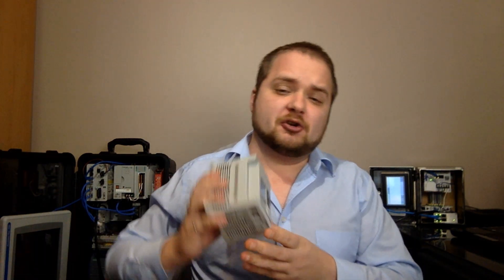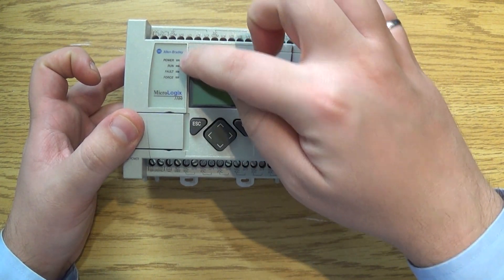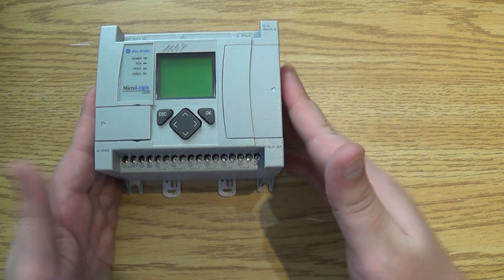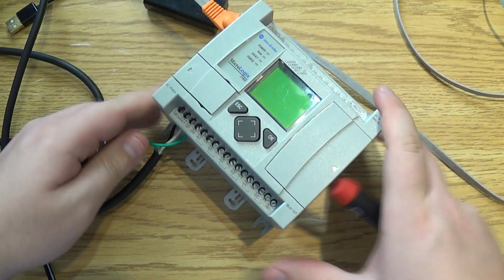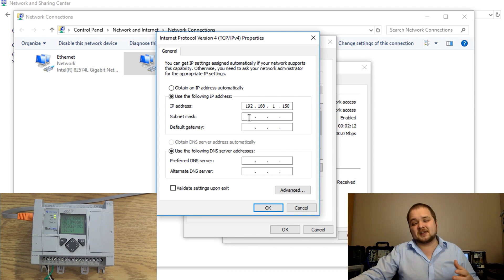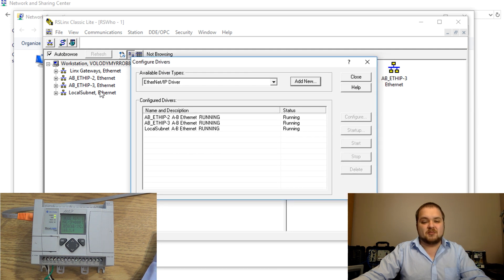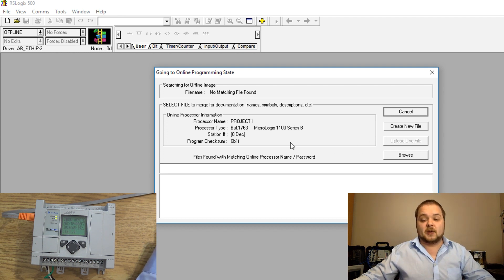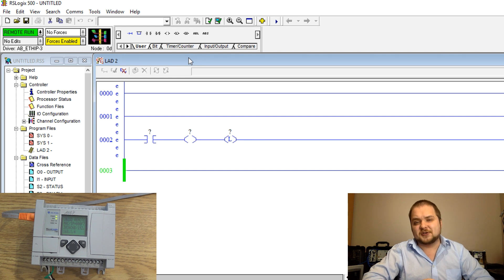PLC Programming Tutorial for Beginners on How to Get Started Allen Bradley RSLogix 500 Ladder Logic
Getting into Programmable Logic Controller (PLC) Programming can be stressful for a beginner. There aren't many guides on how to get started and such guides are often convoluted and too complicated for a complete beginner.

In this article, we will be exploring how you can get up and going in RSLogix 500 on a MicroLogix 1100 PLC. The reason for this software & hardware combination is that it offers a cost-effective way to get onto a robust platform which is used in many manufacturing facilities today. RSLogix 500 offers a free version of the software which can be used to practice most of the instructions used in most PLC platforms. A MicroLogix 1100 PLC is a legacy piece of hardware which can be purchased on eBay from 200$; extremely inexpensive for a PLC. Check out the PLC purchase guide here.

Other Cool Content:
HMI Fundamentals - PanelView Plus Allen Bradley Terminal IP Settings for EtherNet Connectivity PLC

plc programming tutorial for beginners allen bradley, plc programming ladder logic, plc programming for beginners, plc programming rslogix 500, allen bradley plc programming micrologix 1100